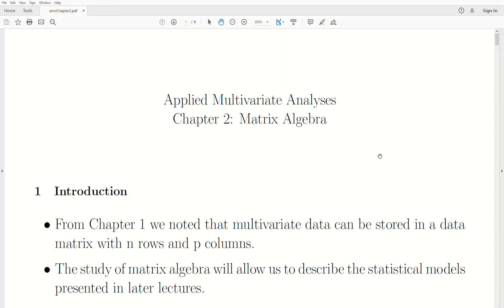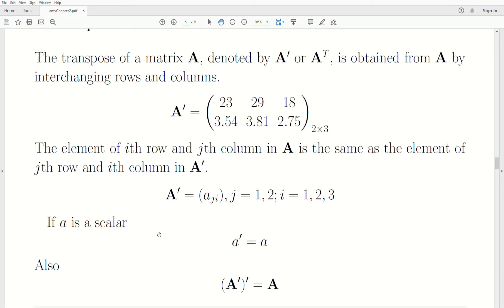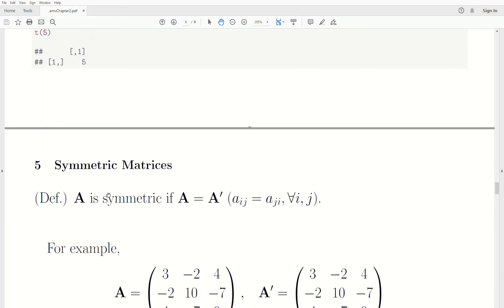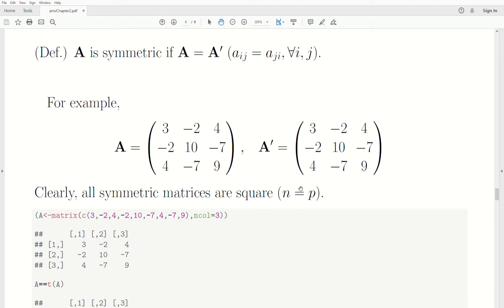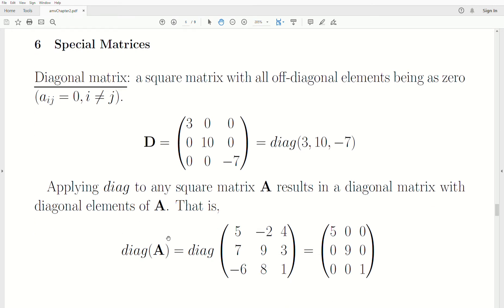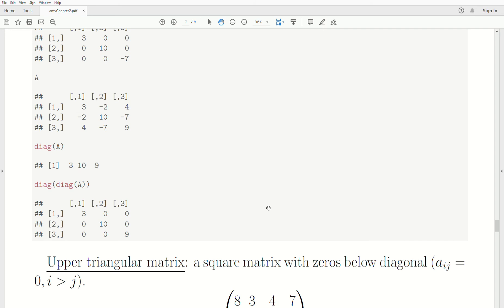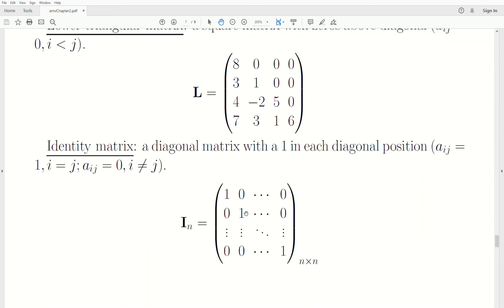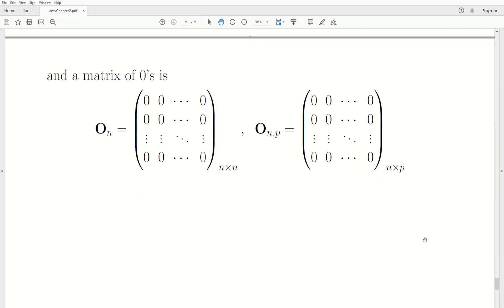amv3 - Matrix Algebra: Transpose, Symmetric, Diagonal, Identify, Lower & Upper Matrices